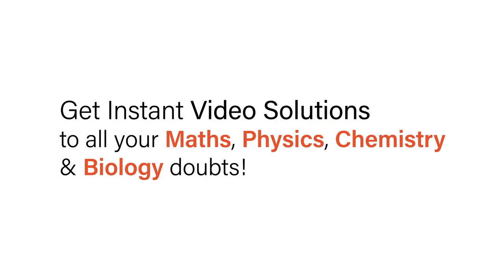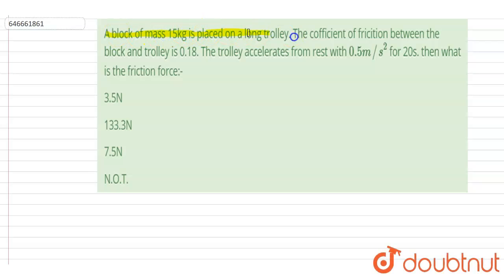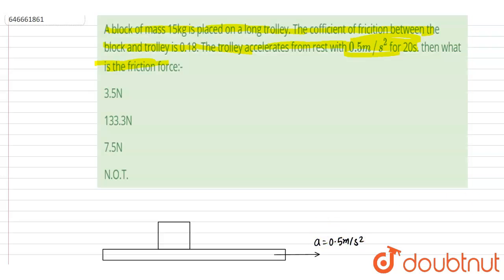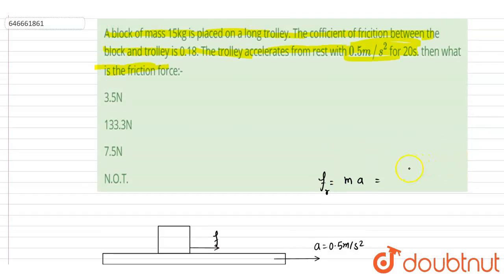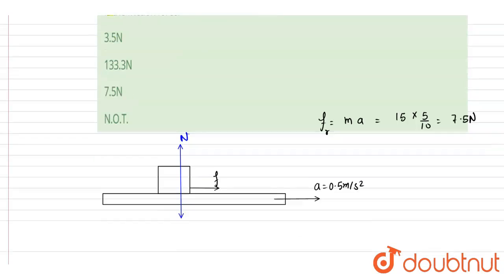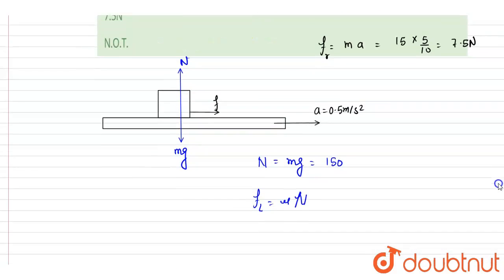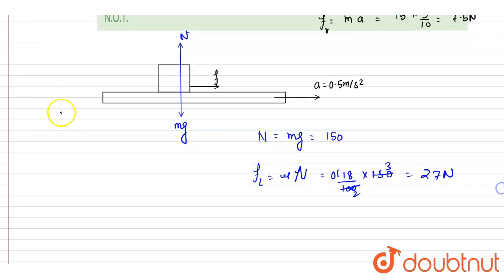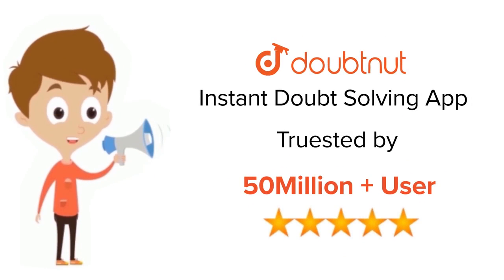A block of mass 15kg is placed on a long trolley. The cofficient of fricition between the block ...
A block of mass 15kg is placed on a long trolley. The cofficient of fricition between the block and trolley is 0.18. The trolley accelerates from rest with 0.5m//s^(2) for 20s. then what is the friction force:-
Class: 12
Subject: PHYSICS
Chapter: NEWTONS LAWS OF MOTION
Board:IIT JEE

👉 Have Any Query? Ask Us.